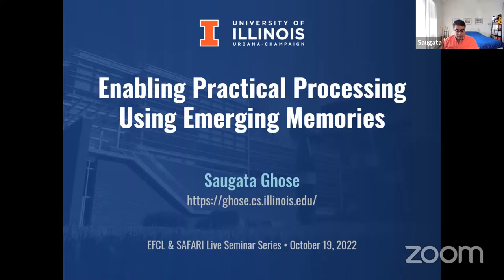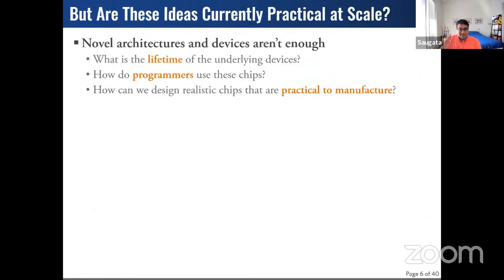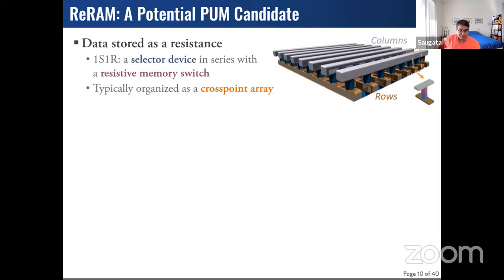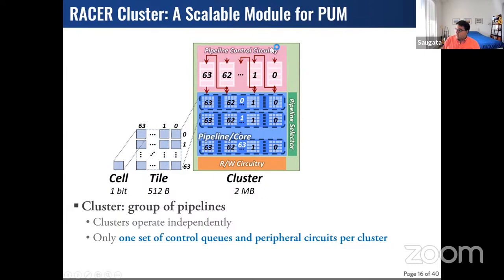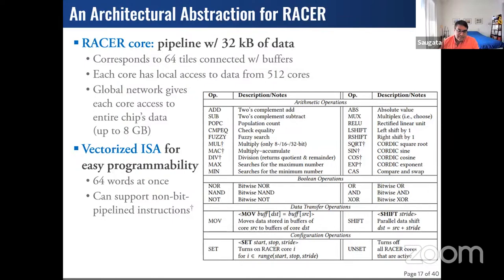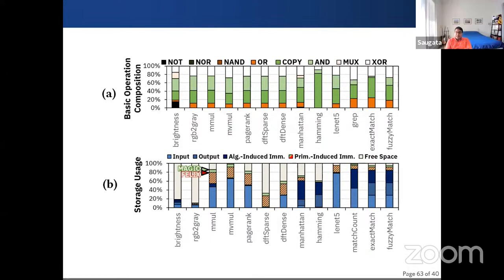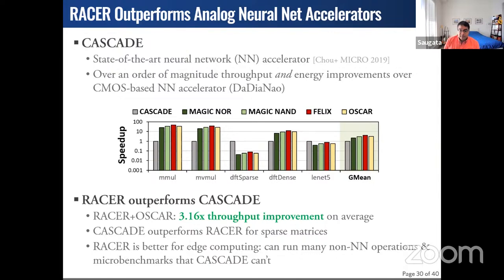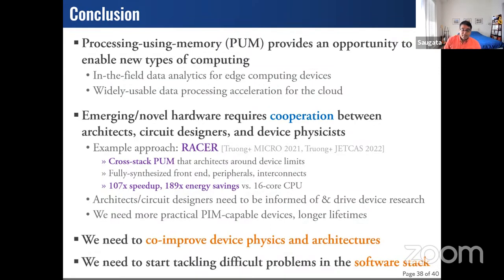EFCL & SAFARI Live Seminar - Enabling Practical Processing Using Emerging Memories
Title: Enabling Practical Processing Using Emerging Memories
Speaker: Saugata Ghose, Assistant Professor at the University of Illinois Urbana-Champaign.

Abstract:
In recent years, there has been a rapid emergence of data-centric applications that spend a significant fraction of their time on accessing and processing very large datasets.  Example applications include precision medicine, computer vision, unmanned vehicles, smart cities, graph frameworks, and mobile device workloads.  Unfortunately, contemporary hardware platforms remain compute centric, relying on decades-old design principles. The mismatch between compute-centric architectures and modern data-centric applications results in poor cache utilization, excessive off-chip memory traffic, and significant energy and performance inefficiencies.

In this talk, we discuss our recent efforts on designing practical processing-using-memory (PUM) architectures to overcome this mismatch. We exploit emerging memories to enable a non-von-Neumann architecture that performs computation using direct interactions between memory cells.  While there has been significant academic research on the opportunities for PUM architectures provided by emerging memories, these works tend to overlook critical device limitations that prevent their practical commercial deployment. We, instead, take a highly-integrated approach, co-designing device-level innovations to accommodate device non-idealities, circuit-level innovations to amortize control circuit and peripheral overheads, and architecture-level innovations to extract new opportunities for data parallelism and energy efficiency.

Our resulting co-designed PUM architecture, RACER, can unlock 100x+ performance improvements and 180x+ energy savings for data-centric program kernels over a state-of-the-art 16-core CPU, while using practical-to-manufacture resistive memory arrays (e.g., ReRAM, MRAM) and access topologies. We will conclude by discussing future work on innovations across the entire compute stack to realize real commercial PUM systems such as RACER, and how such systems have the potential to become a cornerstone of future edge computing systems.

Speaker Bio: Saugata Ghose is an assistant professor in the Department of Computer Science at the University of Illinois Urbana-Champaign, where he leads the ARCANA Research Group.  He holds M.S. and Ph.D. degrees in electrical and computer engineering from Cornell University, and dual B.S. degrees in computer science and in computer engineering from Binghamton University, State University of New York.  Prior to joining Illinois, he was a postdoc and later a systems scientist at Carnegie Mellon University.  He received the best paper award from DFRWS-EU in 2017 for work on solid-state drive forensics, and was a 2019 Wimmer Faculty Fellow at CMU.  Two of his recent works were named finalists for the NVMW Memorable Paper Award and the Intel Hardware Security Academic Award.  His current research interests include data-oriented computer architectures and systems, new interfaces between systems software and hardware, energy-efficient memory and storage, and architectures for emerging platforms and domains.